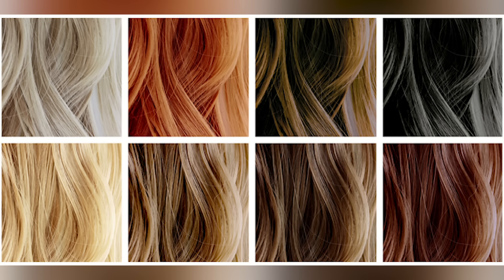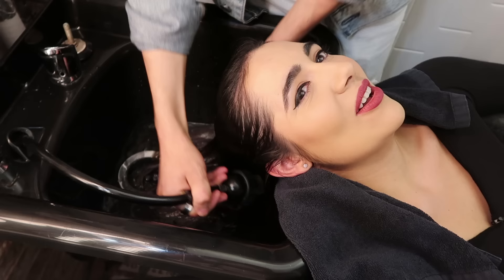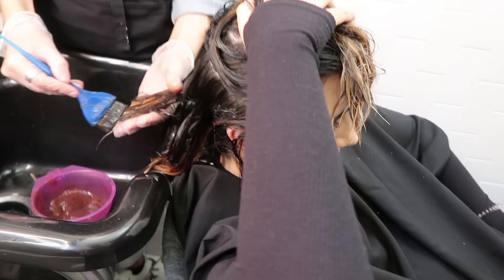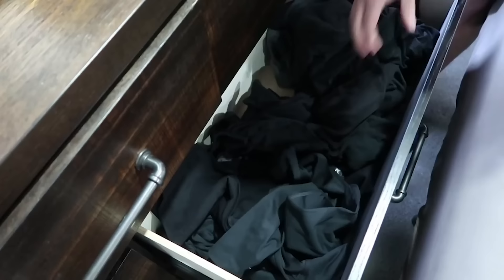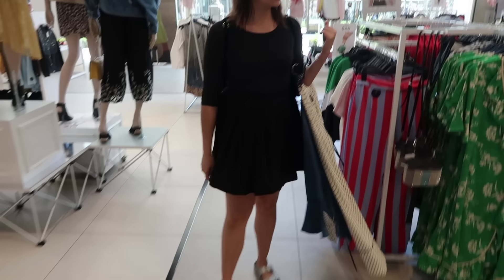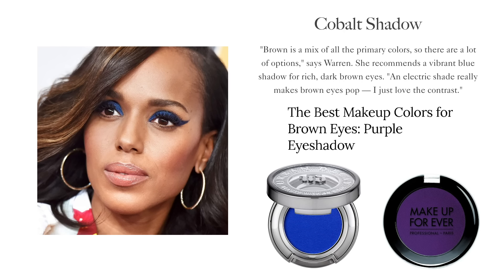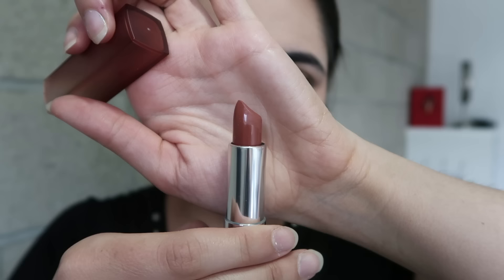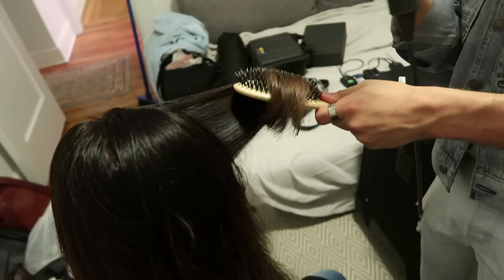I Got A "Perfect" Makeover Based On My Features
I got a hair cut and color based on my face shape and skin tone, an outfit based on my body type and complexion, and a full face of makeup based on my skin and eye shape and color! Featuring Stacy London & Brad Mondo!

Make sure to check out Brad's behind the scenes hair cut video here!

And check out Stacy's instagram here!

So I've always wondered what it would be like to follow all of the advice for my body type, face shape, skin tone, hair color, eye color, etc - and see if what I "should" be wearing based on my physical features is any better than what I already like to. So with the help of some experts, I went on a makeover journey and got a head-to-toe "perfect" makeover!

Assistant Editor: Emily Linden, Claire Wiley, Ben King

MUSIC
Mind The Gap
Top Banana
Magazine
Cafe Latte
Tango Fusion
Sharp Dresser
Jet Setter
Oohs And Ahhs

SFX
via AudioBlocks